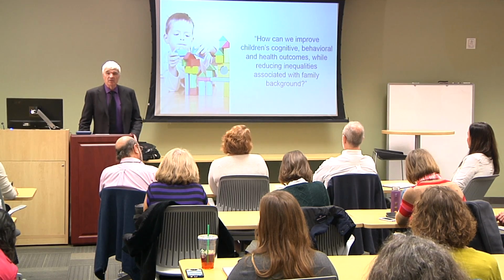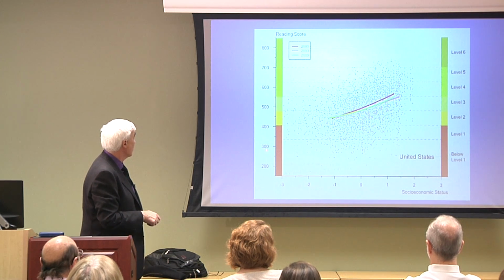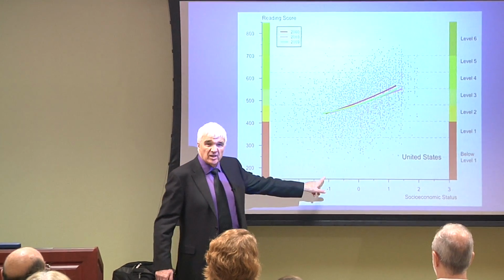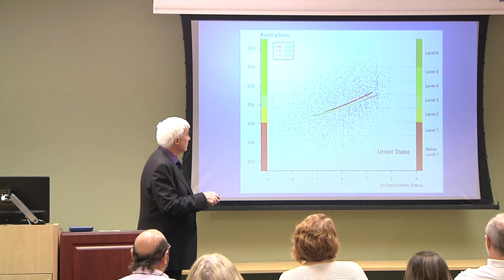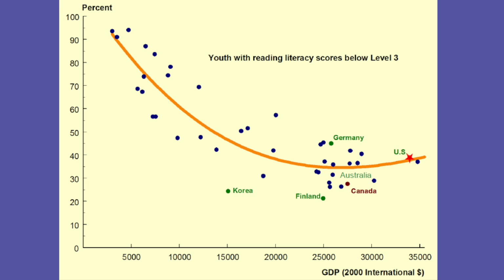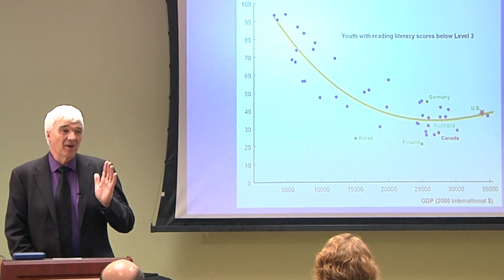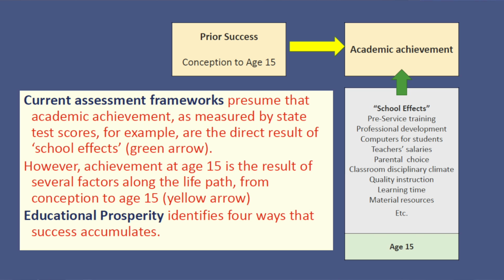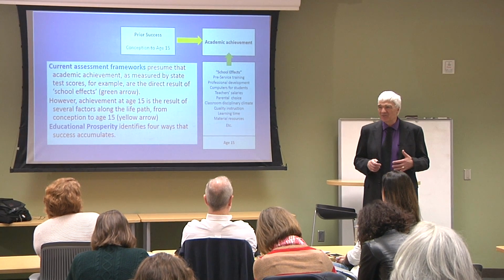J Douglas Willms Equality, Equity and Educational Prosperity